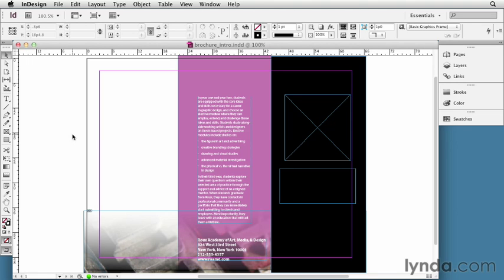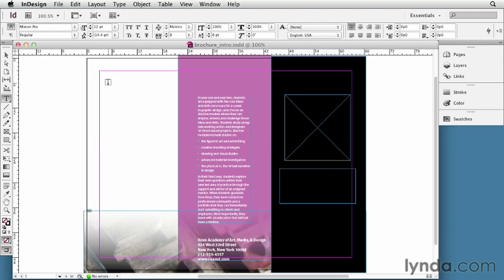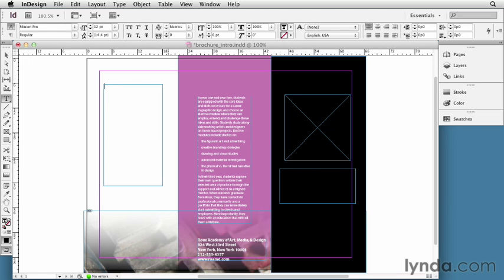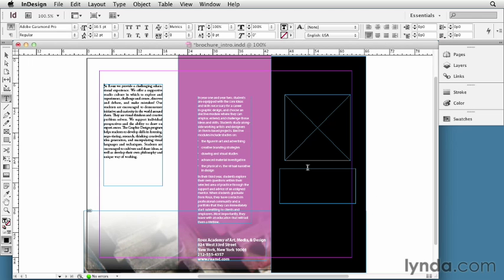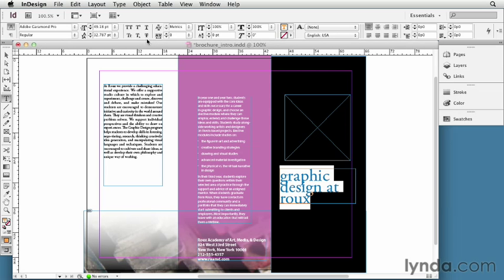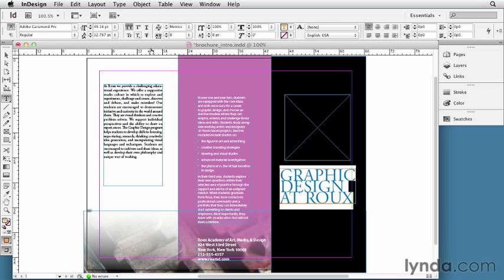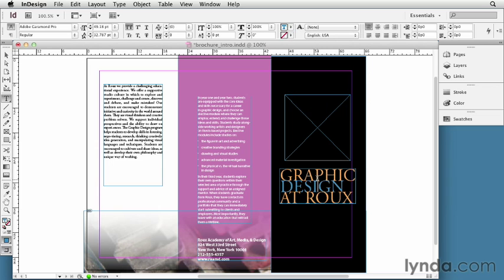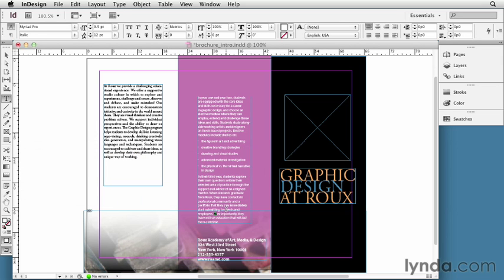96305 01 02 SC11 addtext